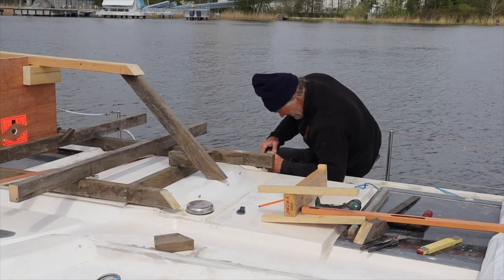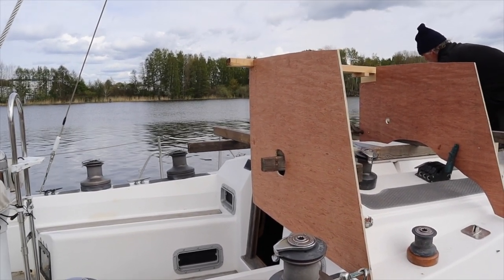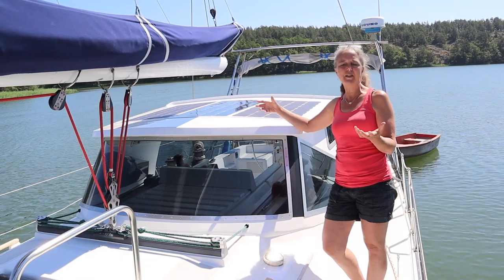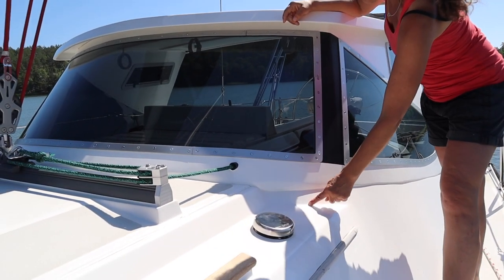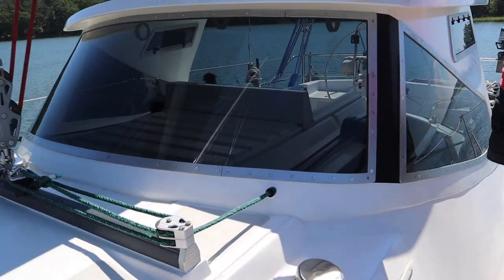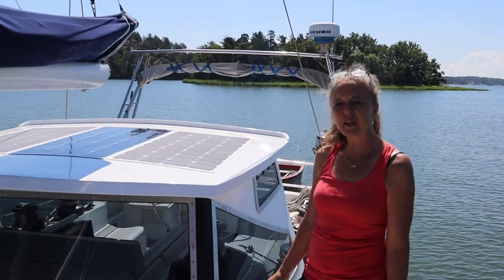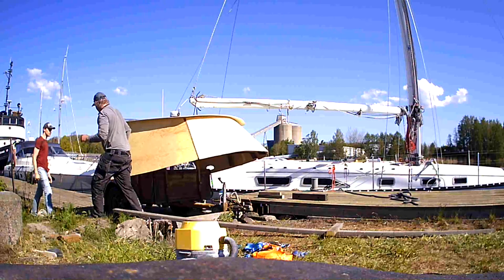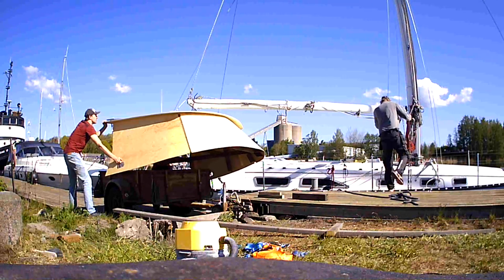Building a hard dodger for a sailboat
In this video we shove you the start of our project to change from fabric dodger to hard dodger. It's not an instruction video just how we did it.
Maybe it can give you some inspriation if you want to start a project like this.